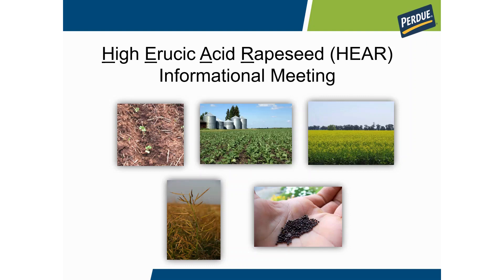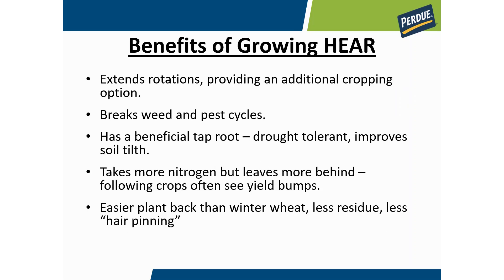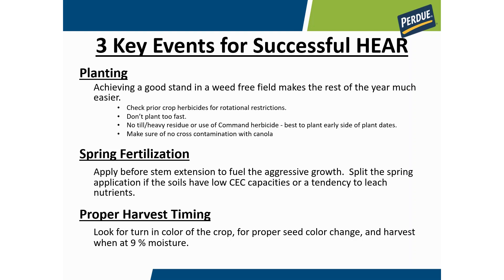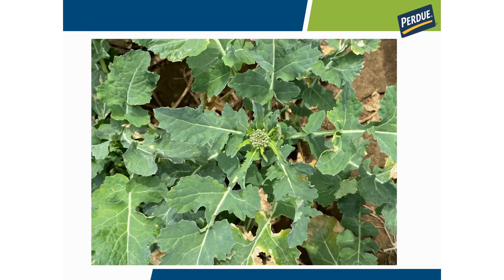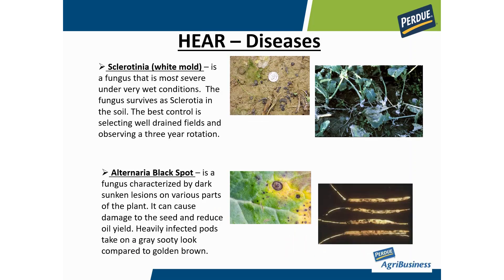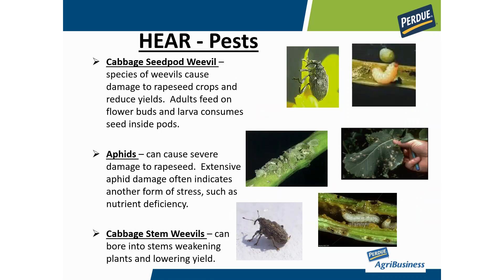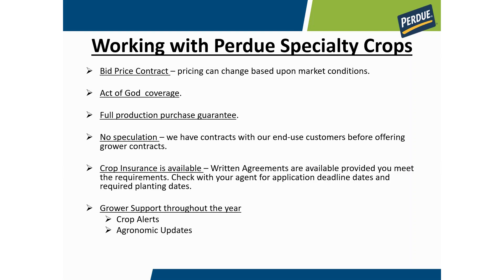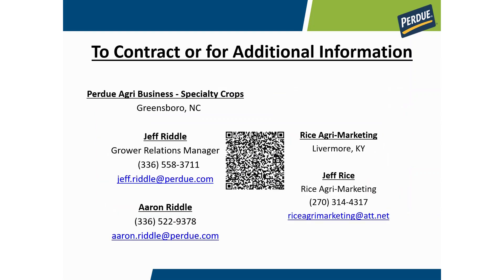Grow High Erucic Acid Rapeseed (HEAR) with Perdue AgriBusiness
Interested in growing HEAR with Perdue AgriBusiness? Watch this informational session our agronomy team recently hosted.